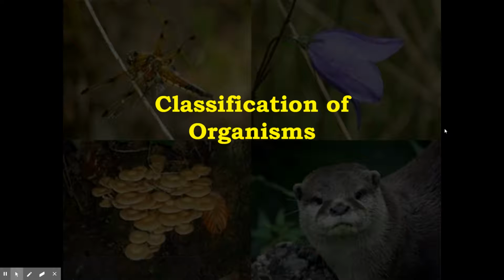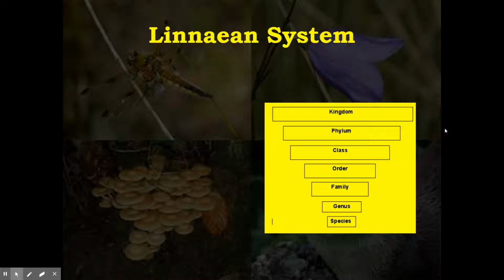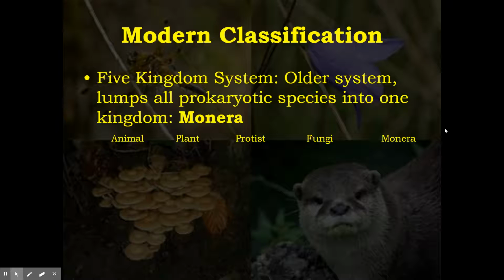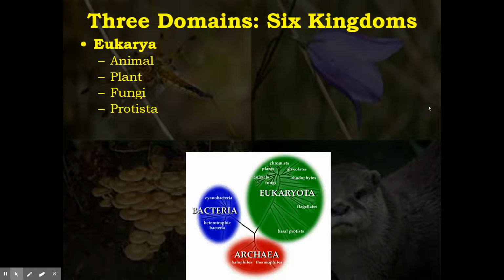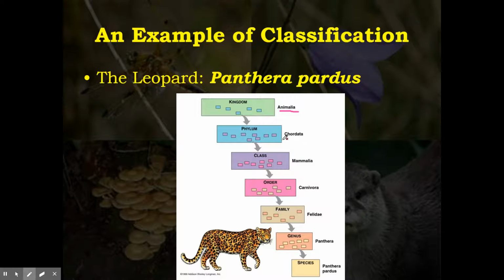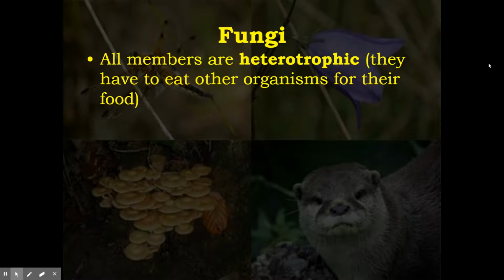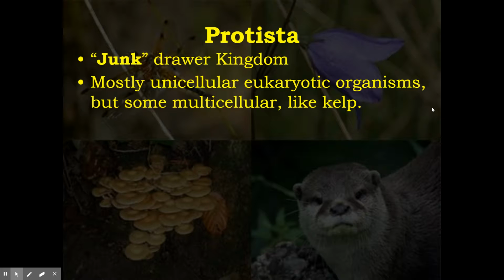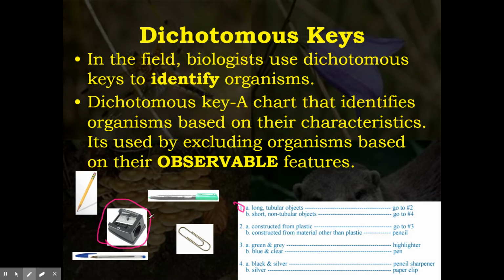Classification Notes Video